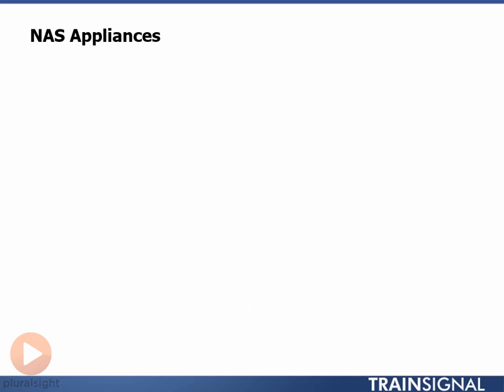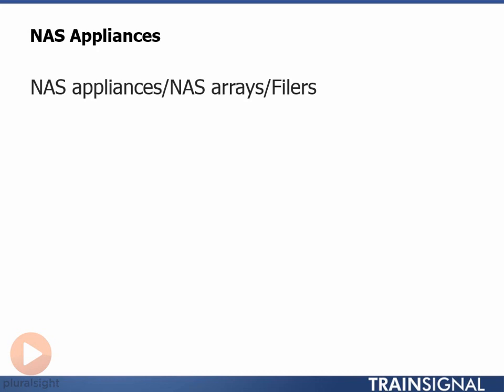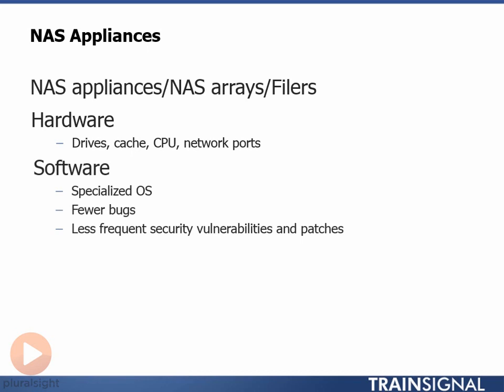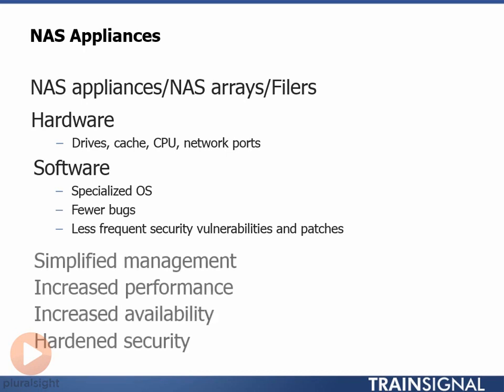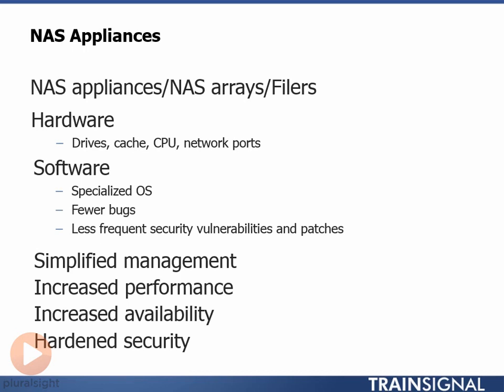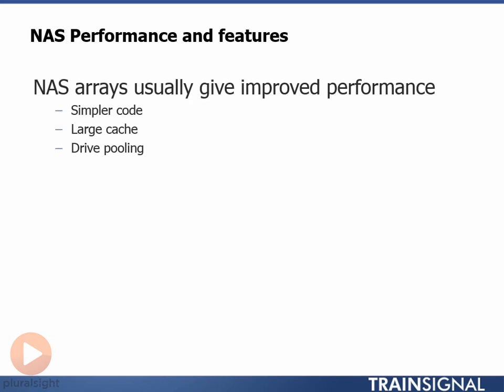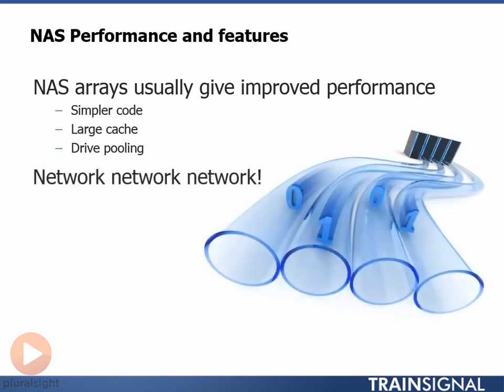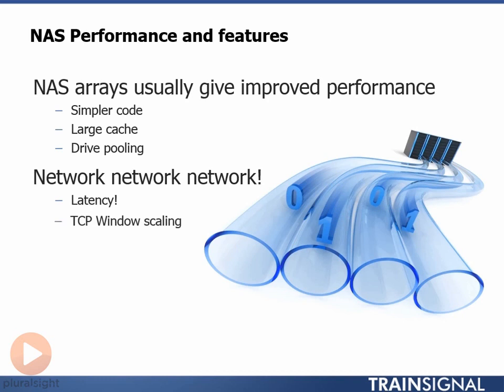208 NAS Appliances and Performance